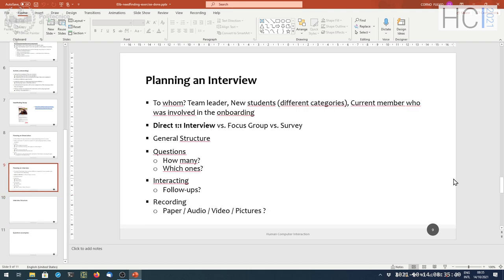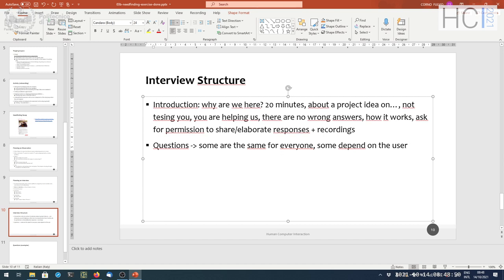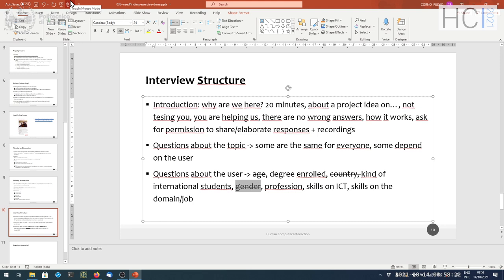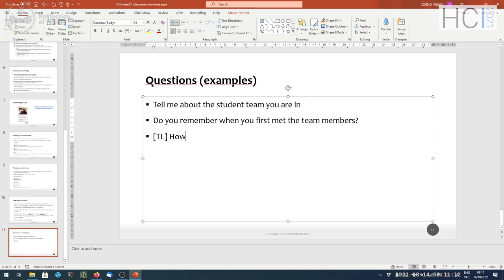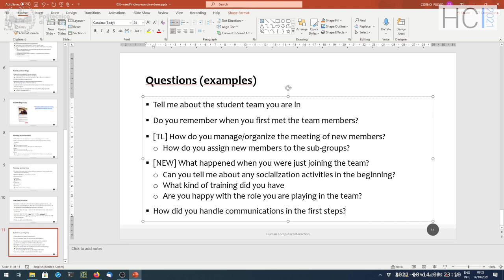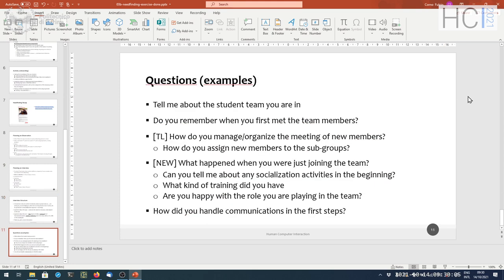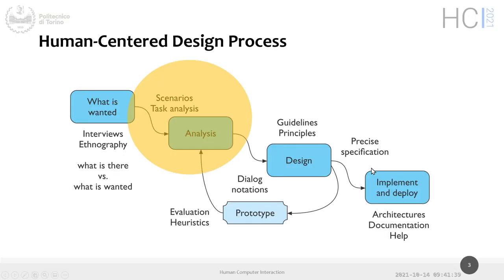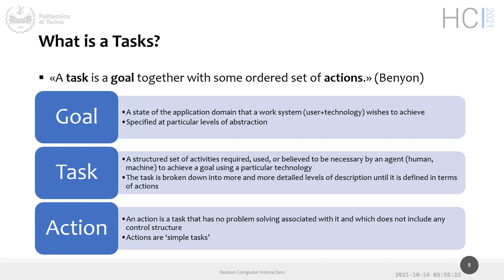HCI2021-L06: Needfinding Exercise (part II)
Lecture 06, date 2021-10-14: Needfinding Exercise (part II).